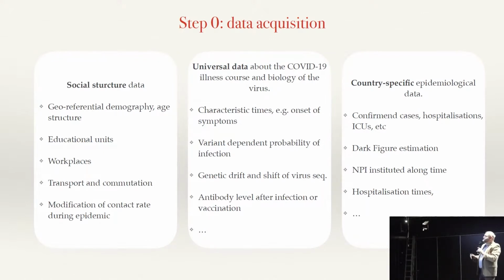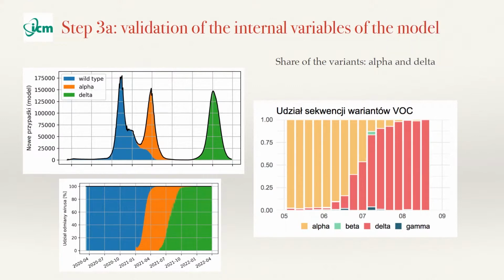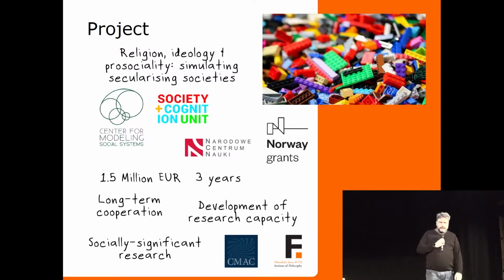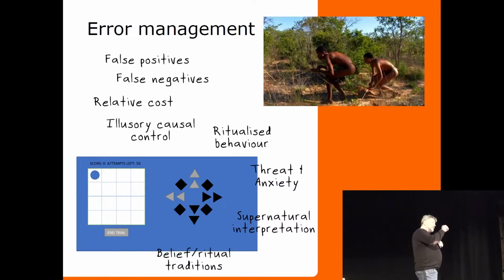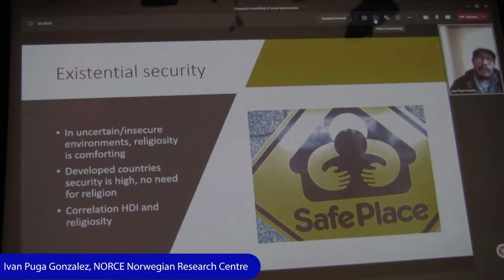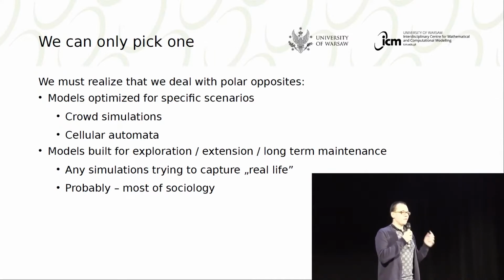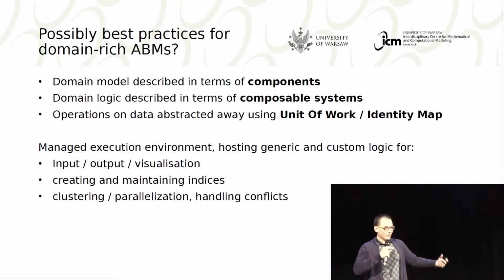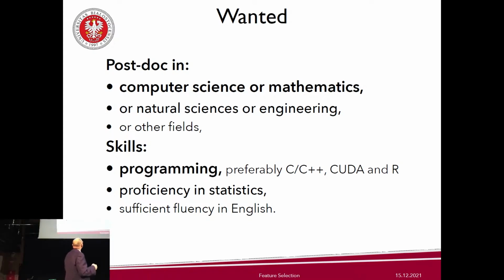Computer modelling of social phenomena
Organisers: Society & Cognition Unit (Sociology Institute) + University Computational Center, University of Białystok.

Aim: Computer-based methodologies have recently been applied with success to research questions within the social sciences. The aim of this conference is to look at some recent research that uses this methodology and to develop links between the different scientific communities involved.